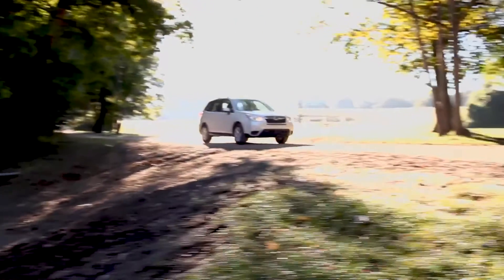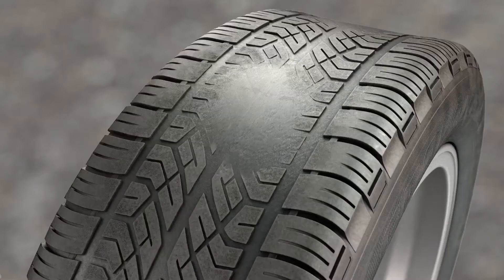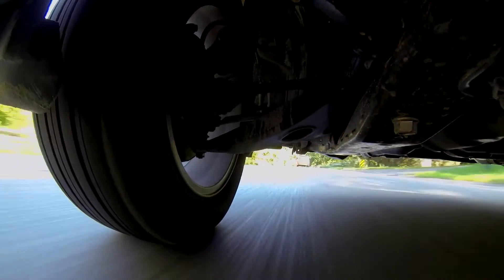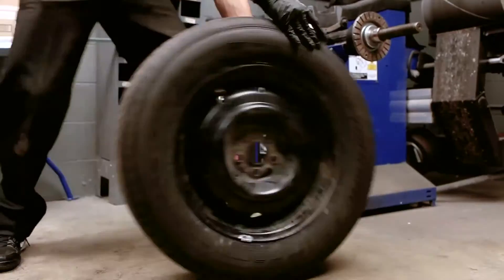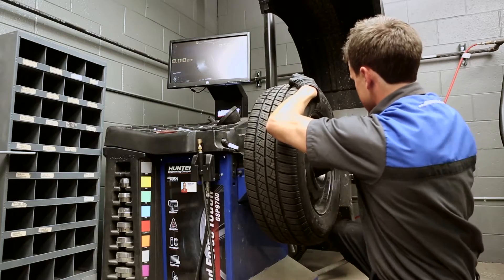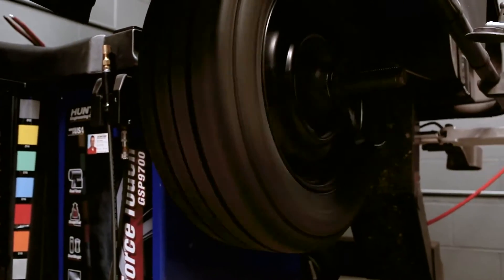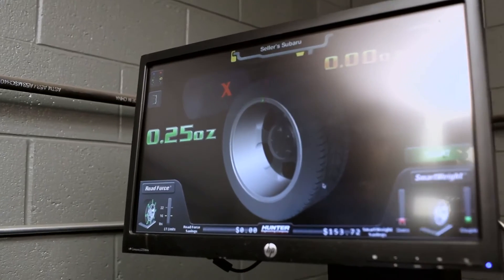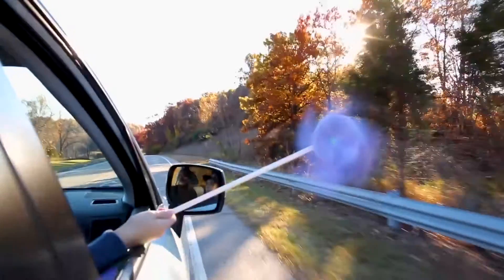Wheel Balancing | Berman Subaru of Chicago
Tips for how to identify when wheel balancing may be needed on your Subaru, potential issues that can arise from lack of attention and when to see your retailer for service.